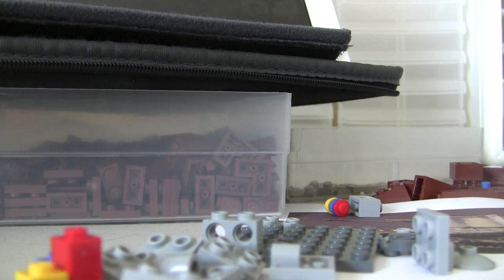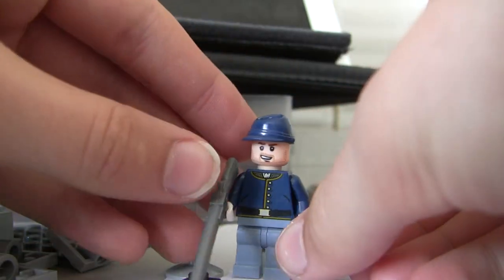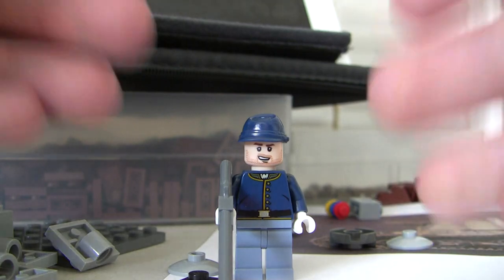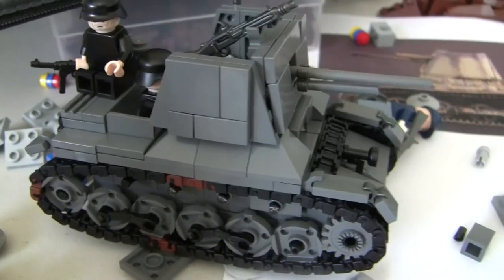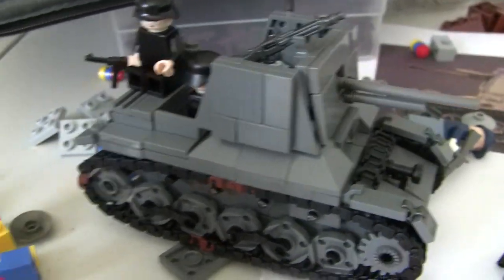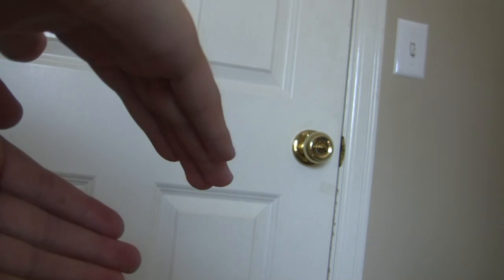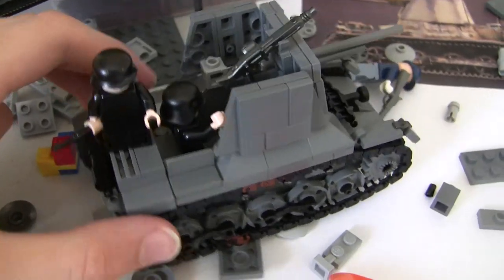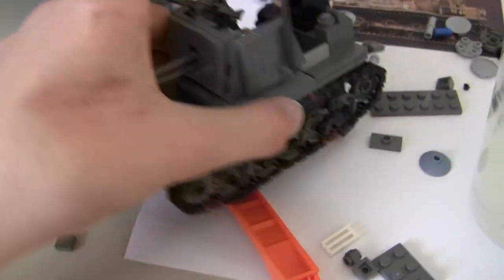X39 Vlog #23 ( With legoguy830)